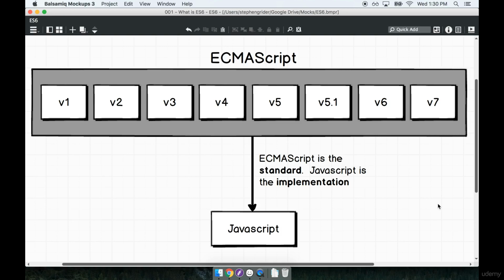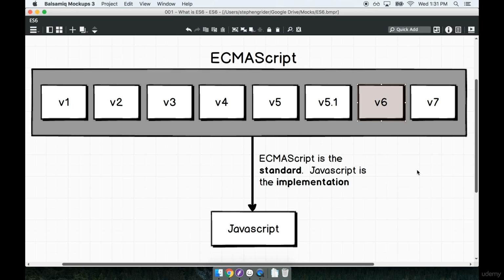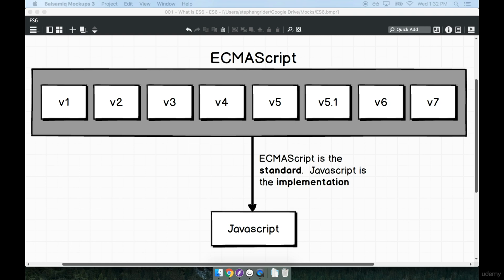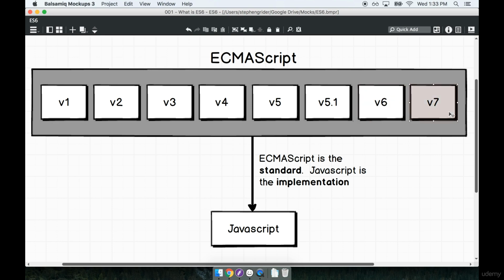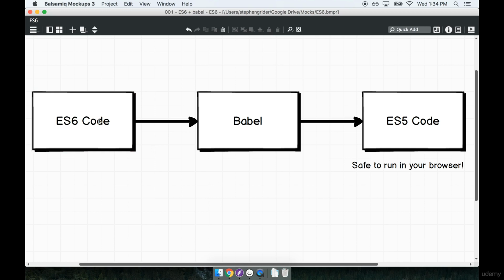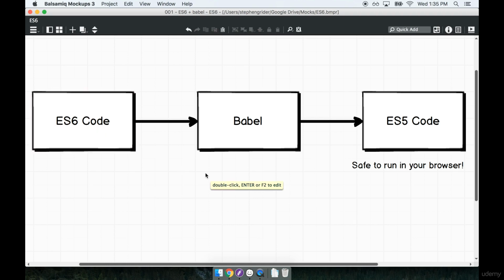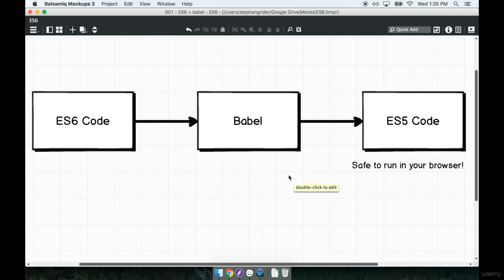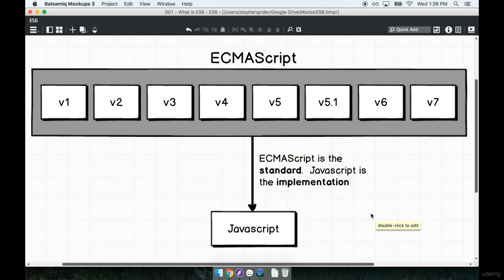002 ES6 vs ES2015